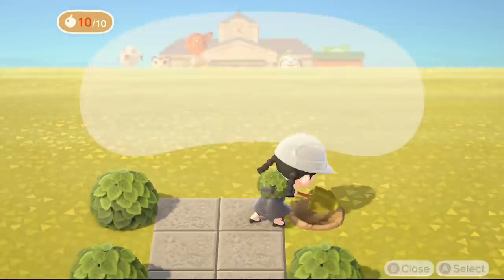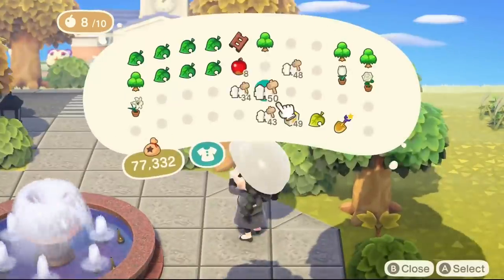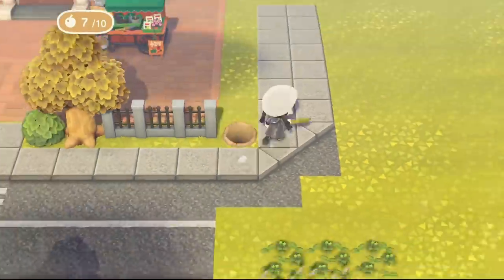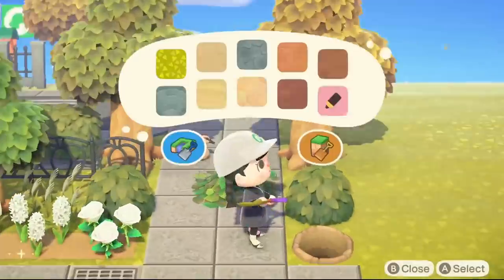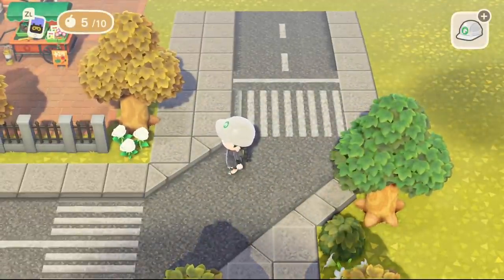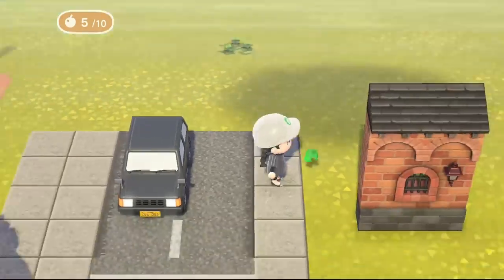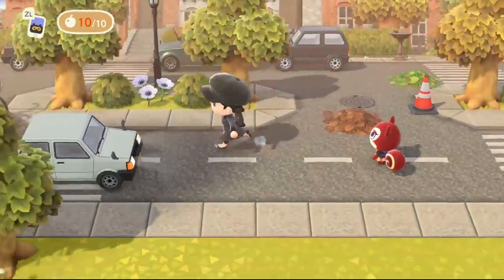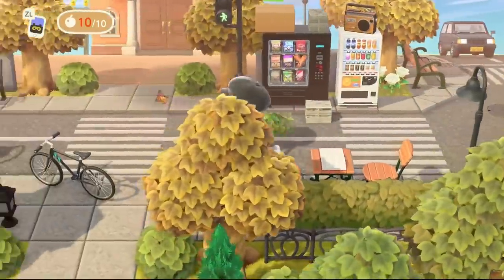NYC PARK ENTRY/IMPROVED TOWNHOUSES BUILD/SPEED BUILD/ANIMAL CROSSING:NEW HORIZONS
Manty of yall have been asking for city core entry/park inspo, so why not combine both? Also included a cleaner version of the townhouse build.

CODES:
ROAD BY COLIN.CROSSING:
MA-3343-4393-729 (deleted his road) posting MA in case he reposts it
but my friend Gumitto made a recreation of his road under her MA you can use!
MA-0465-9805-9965 for the first part
and this is for the road corners and more details
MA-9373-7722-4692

TOWN HOUSE WINDOWS-
Townhouse windows/brick By me
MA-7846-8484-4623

Door-criteria search door, colin also has great ones under his other MA code

CARDBOARD code- Criteria search card1, its under my MA but i dont remember which code.